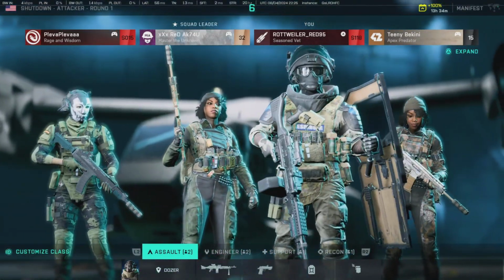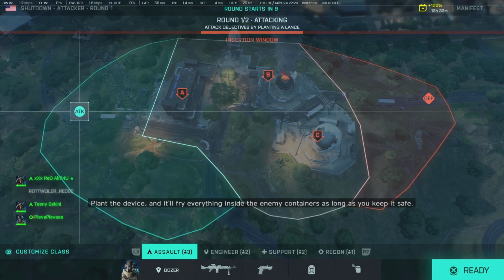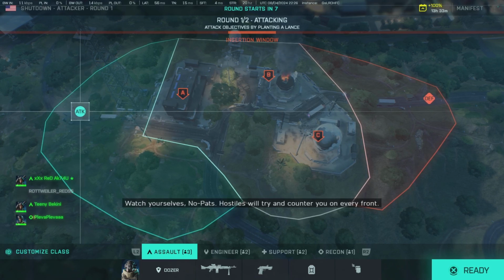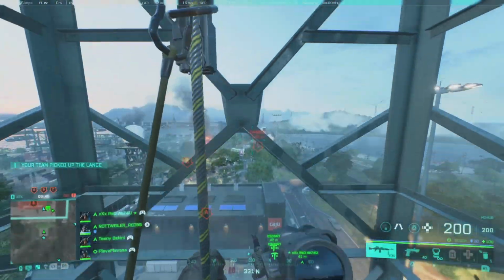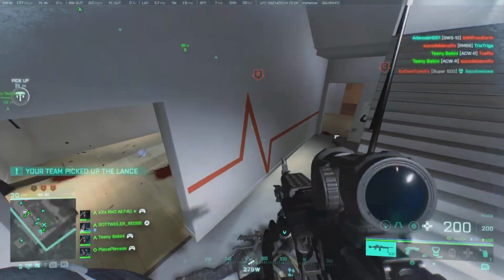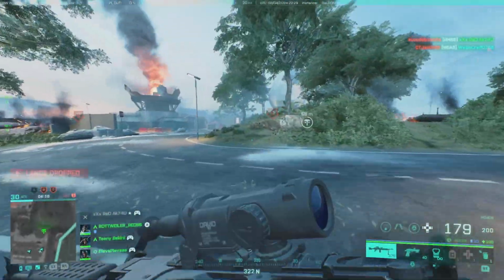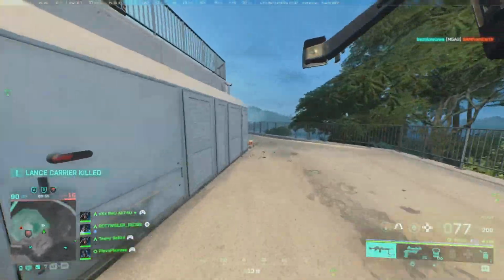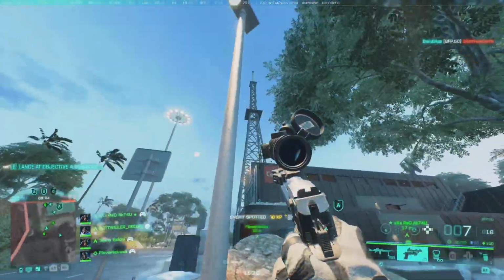That was the matchmaking...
Shutdown on Manifest again